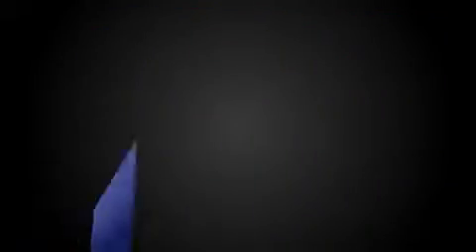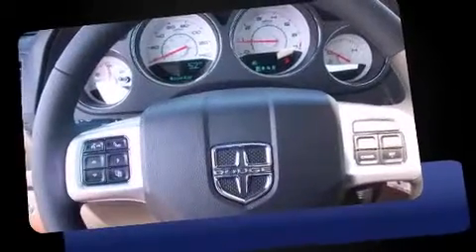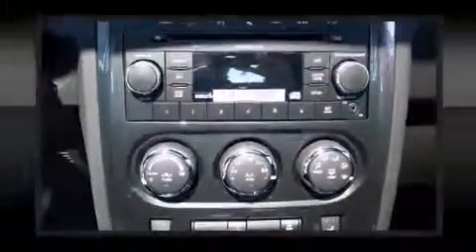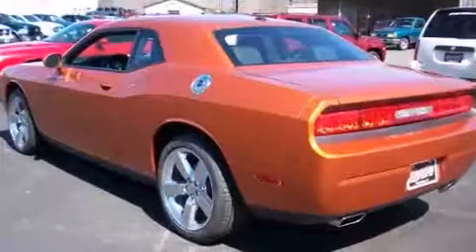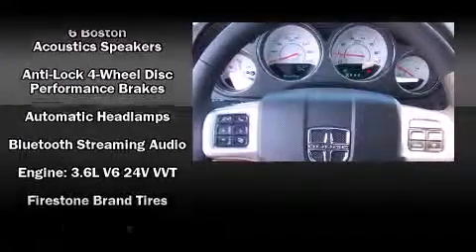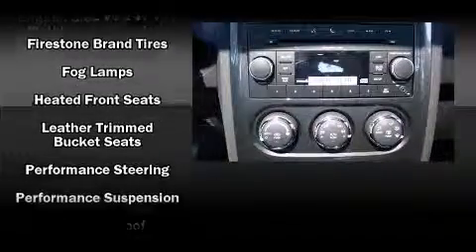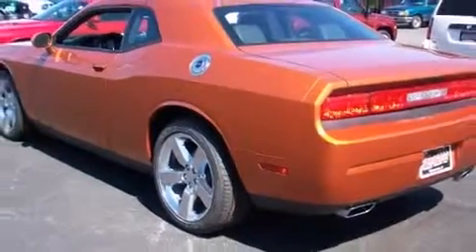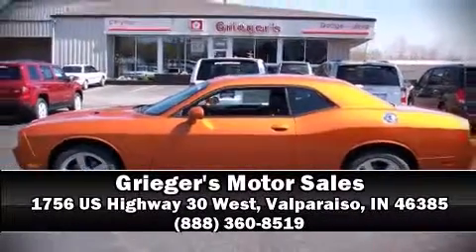2011 Dodge Challenger in Valparaiso, IN 46385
1756 US Highway 30 West

Step into the 2011 Dodge Challenger. This 2 door, 5 passenger coupe will allow you to take command of the road with confidence! Dodge made sure to keep road-handling and sportiness at the top of it's priority list. A 3.6 liter V-6 engine pairs with a sophisticated 5 speed automatic transmission, providing a smooth and predictable driving experience. Well tuned suspension and stability control deliver a spirited, yet composed, ride and drive A wealth of standard features means that you no longer have to sacrifice. Like leather upholstery, a trip computer, an automatic dimming rear-view mirror, air conditioning, telescoping steering wheel, remote keyless entry, an overhead console, and the power moon roof opens up the cabin to the natural environment. Side curtain airbags deploy in extreme circumstances, shielding you and your passengers from collision forces. Our experienced sales staff is eager to share its knowledge and enthusiasm with you. We'd be happy to answer any questions that you may have.